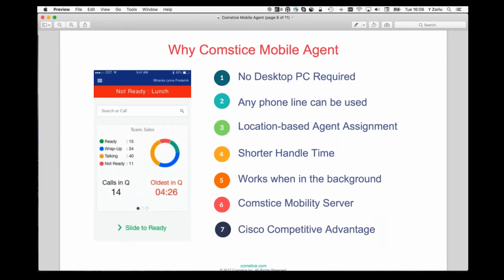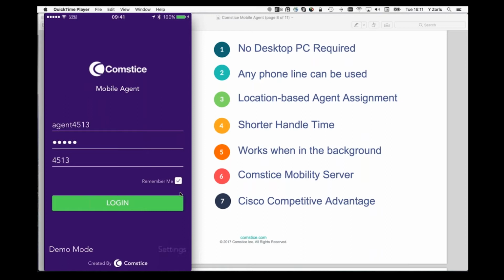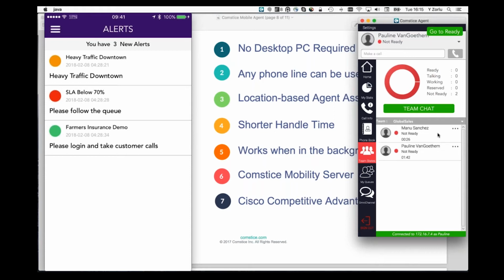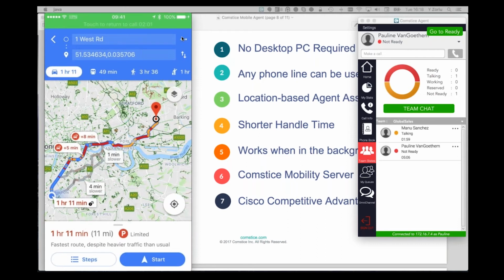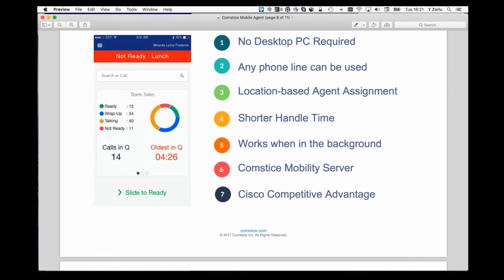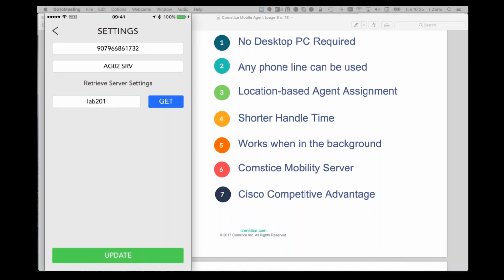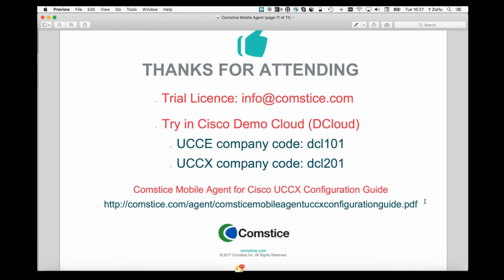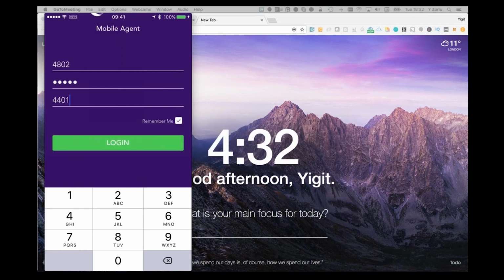Comstice Mobile Agent for Cisco Finesse in UCCE and UCCX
Contact Comstice Sales from

Webinar recording for Comstice Mobile Agent, use cases, how to roll out, short demo and location-based agent monitoring.